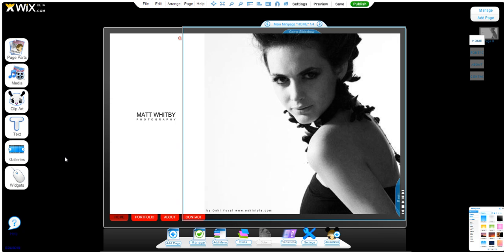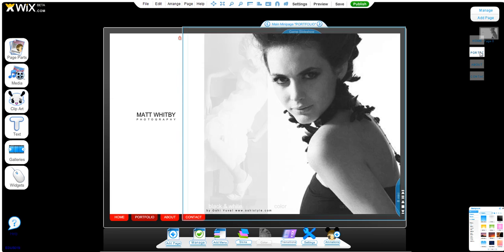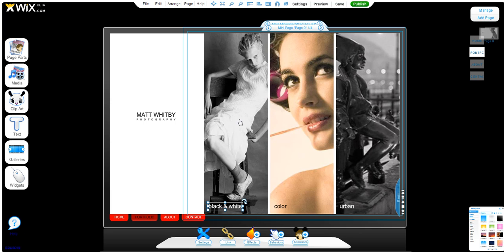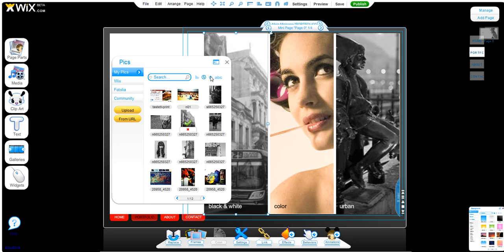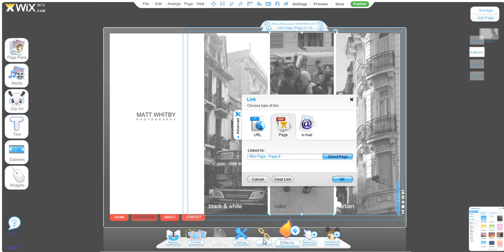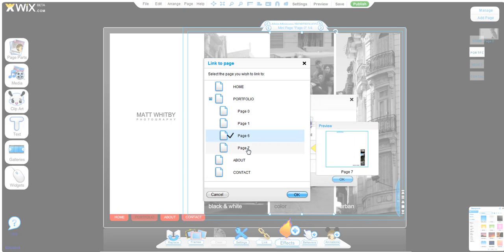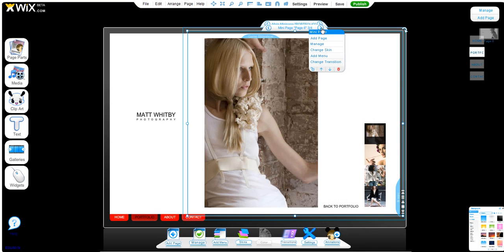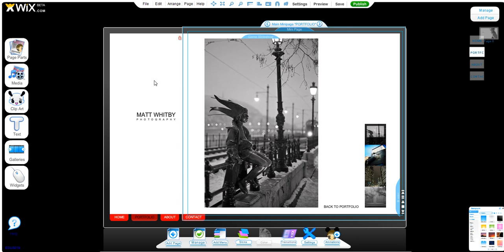How to Customize a Photography Website Template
Instructions on how to customize the popular 'Photo Focus' template with Wix website builder. Customize the template in minutes to have your own professional photography gallery in no time!

Start building your own website using Wix.com now!